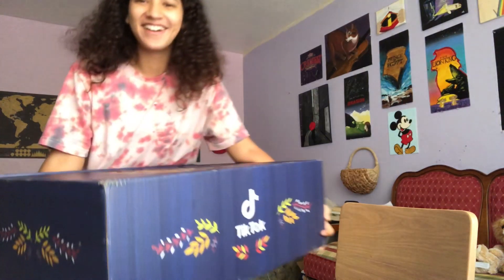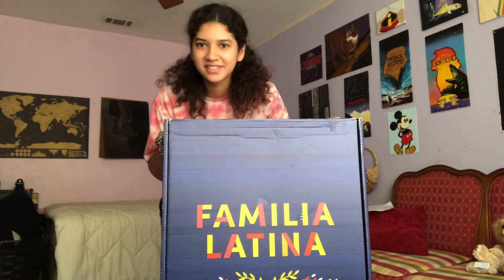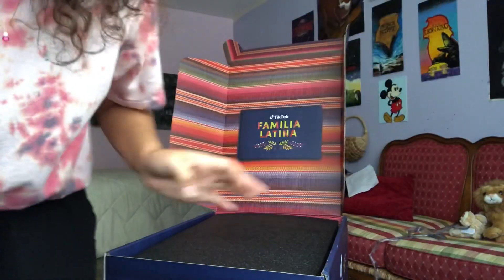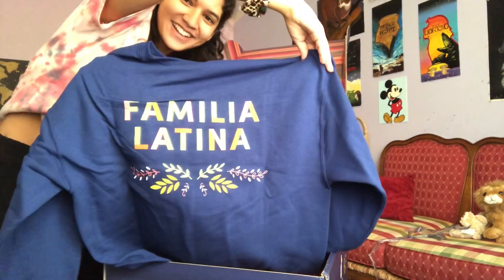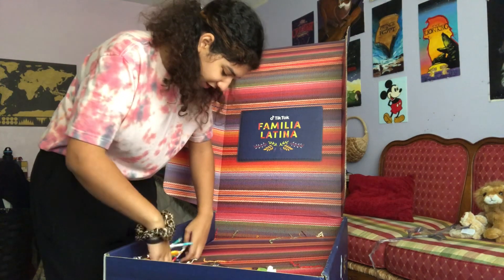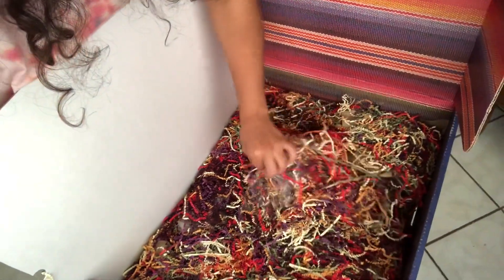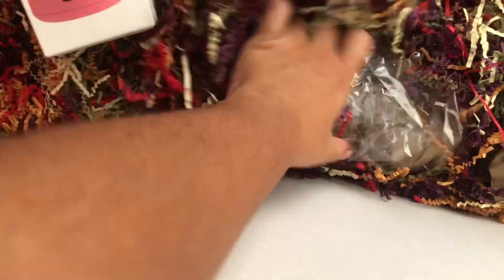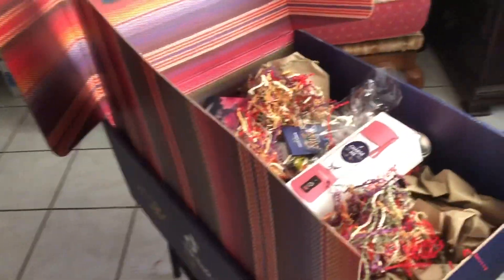TikTok Unboxing + Haul (FAMILIALATINA)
I’m honor of Latin American heritage month tiktok sent me and other Latin American creators a package! So excited to inbox with you!